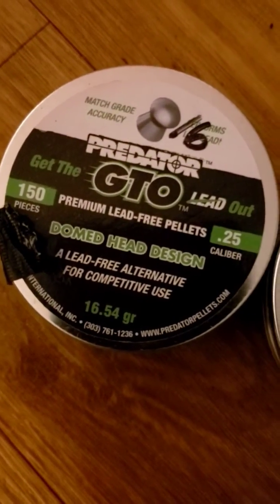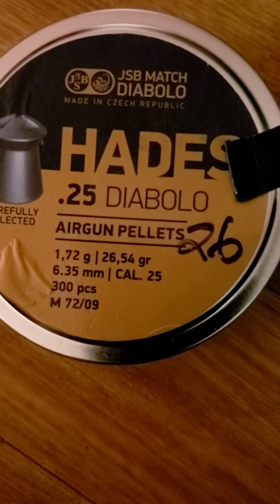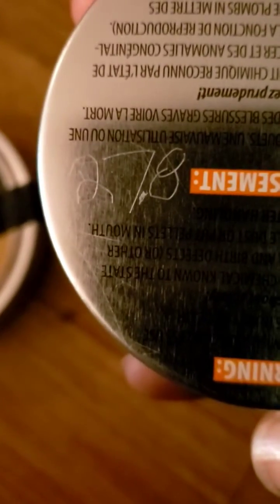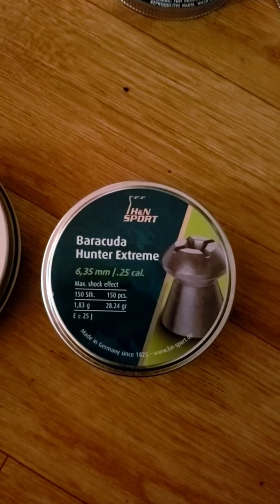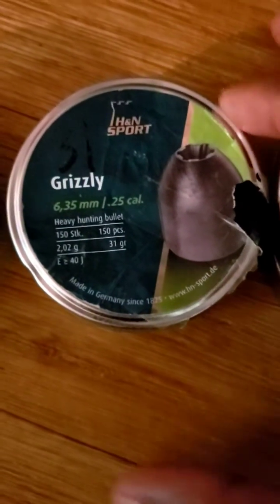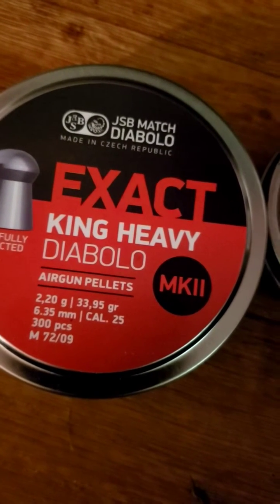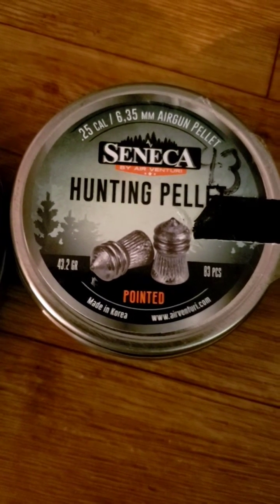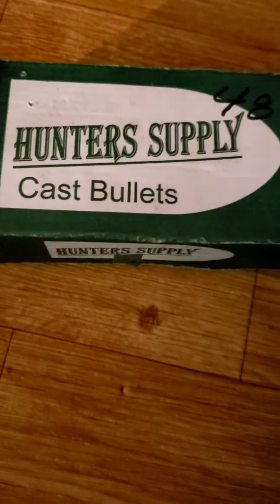Know your pellet weight and ballistic coefficient.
In this video i give the wight of some of my favorite  .25 pellets and summarize the importance of knowing the wight and ballistic coefficient of the pellets you use.